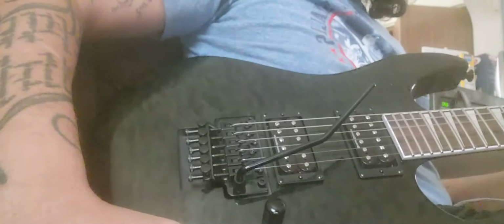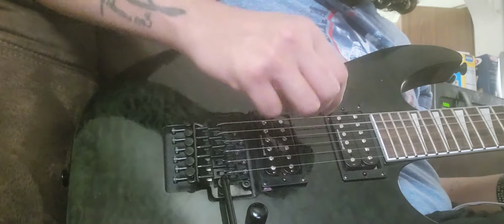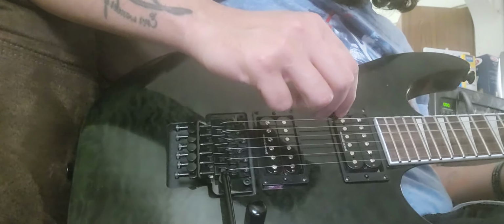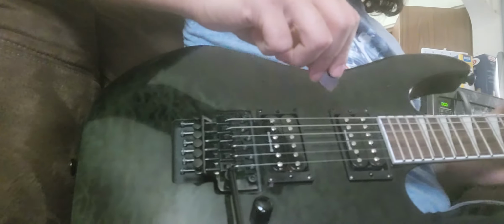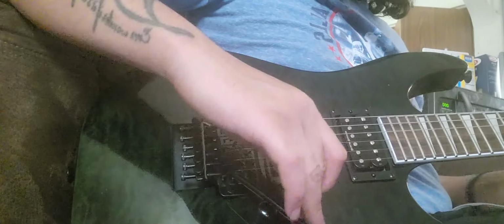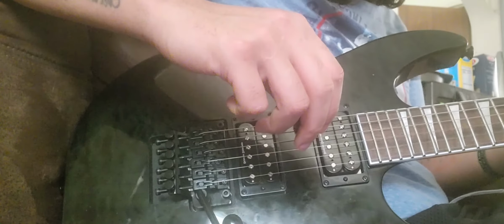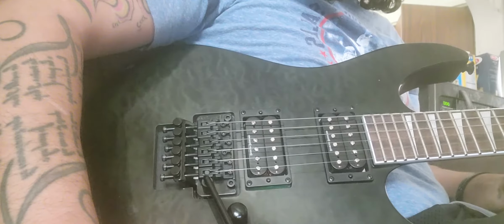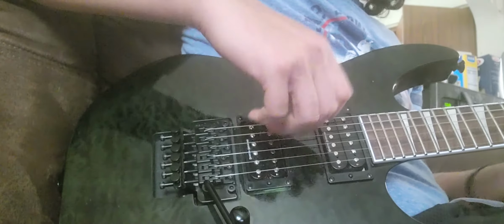Guitar. Ain't. Easy.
Jesus Christ I wanna say thank you for everything!